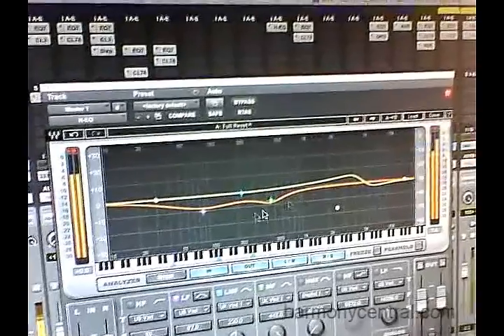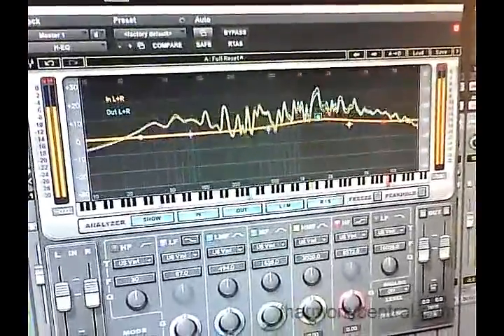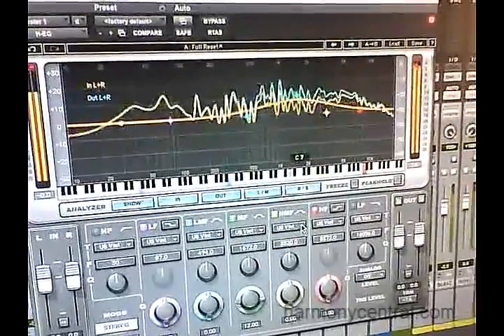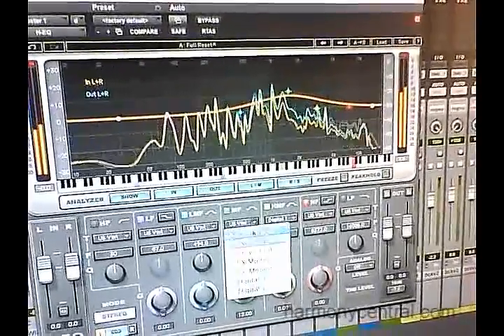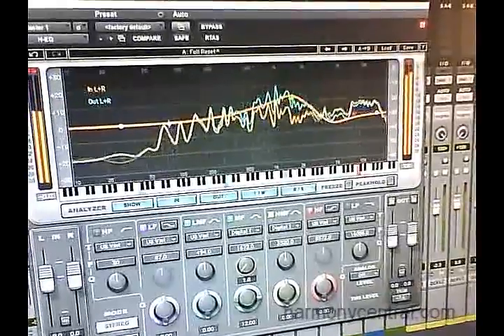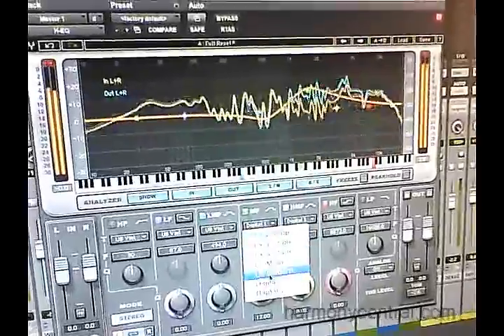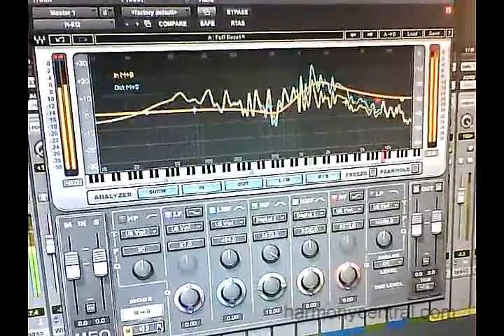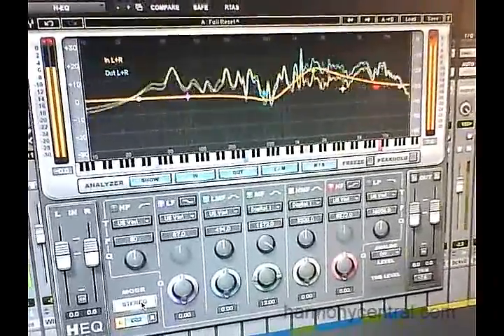Waves Hybrid EQ Plug-In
Seven bands of EQ, each with seven possible filter types that incorporate both vintage and modern characters, combines with analysis tools to provide a very versatile EQ plug-in.